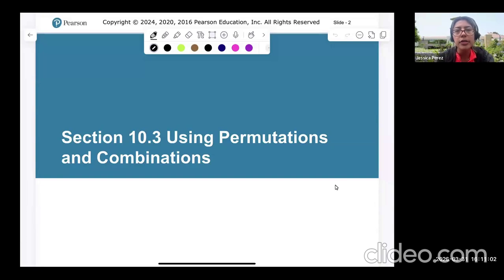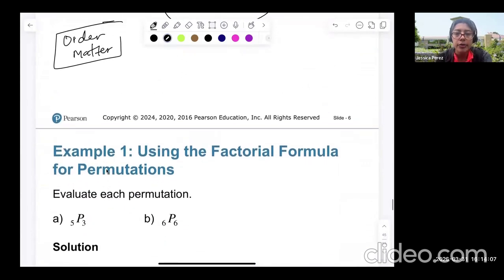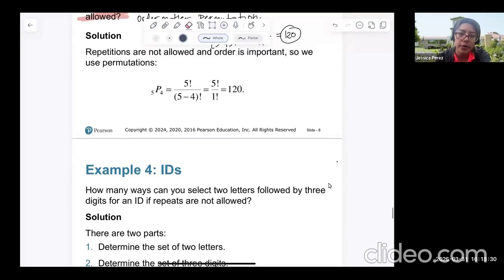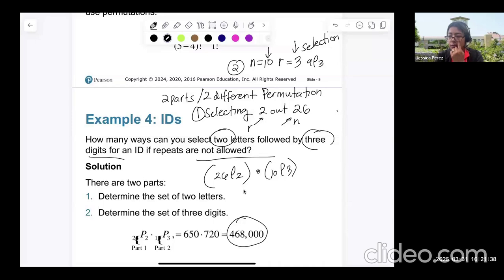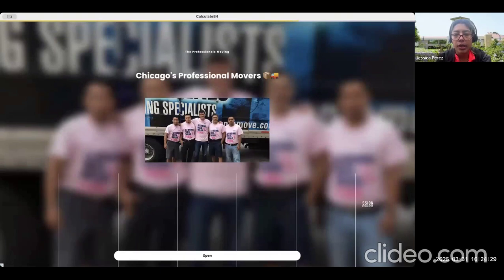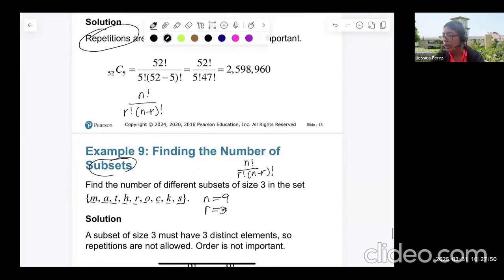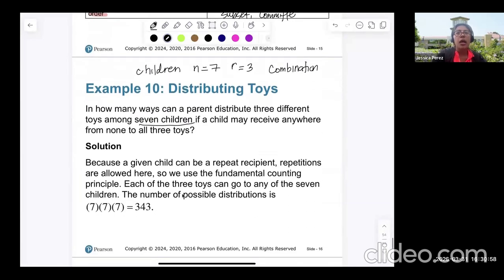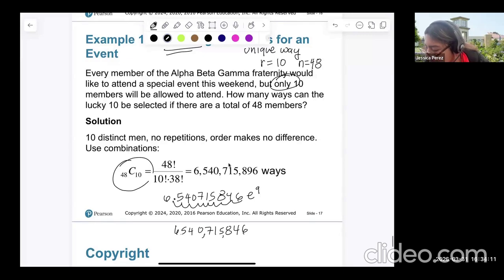Section 10 3 Math 100